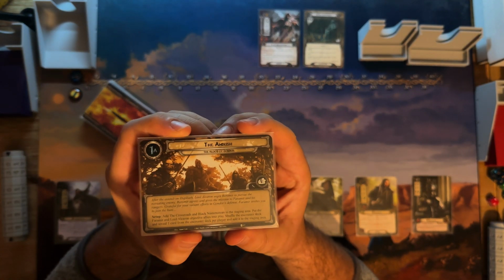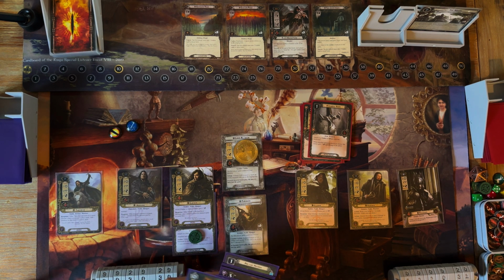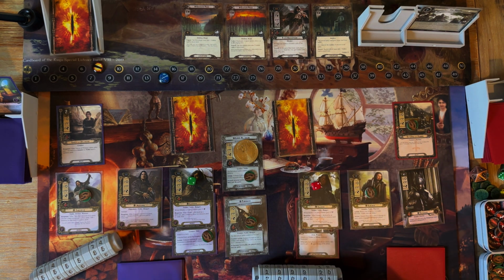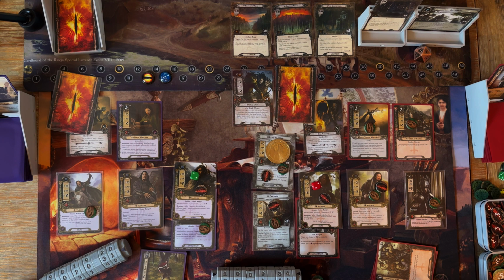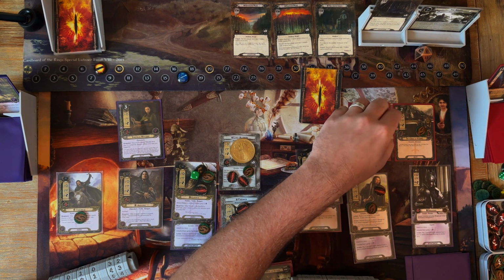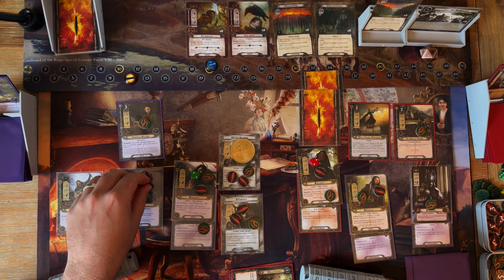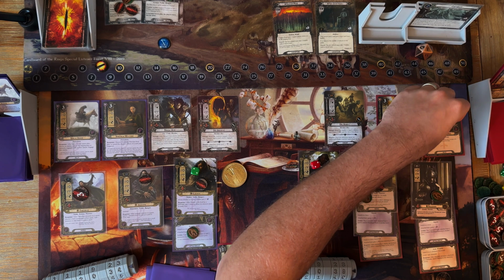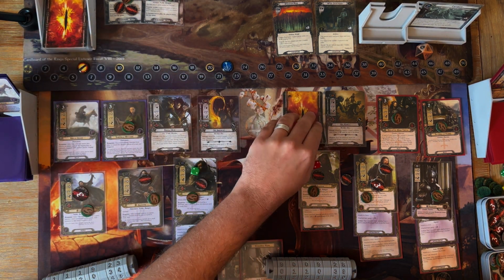The Blood of Gondor | 2 Player Revised Core Series | Lord of the Rings LCG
"Believe not that in the land of Gondor the blood of Númenor is spent, nor all its pride and dignity forgotten…"

So many orcs. Not enough defenders. Time to ready up and hit things!

Enjoy! Feedback is always welcomed!

2 Handed Revised Core Progression Series Guidelines

* One Deck/Hand must use heroes from current cycle, if not align to cycles theme, or heck, just have some fun!
* One Deck/Hand can use heroes from any current or previous cycle
* Progression - entire cycle. Single Revised Core.